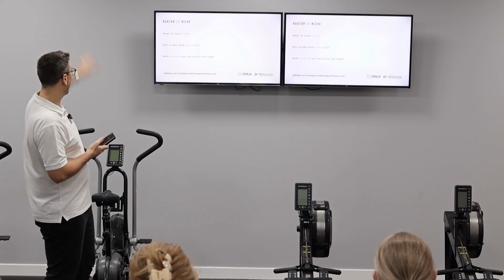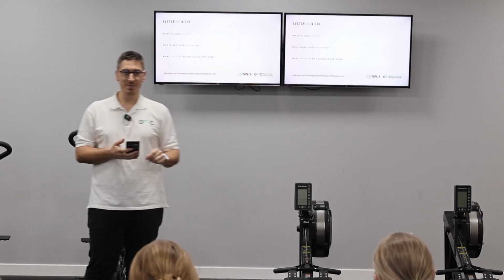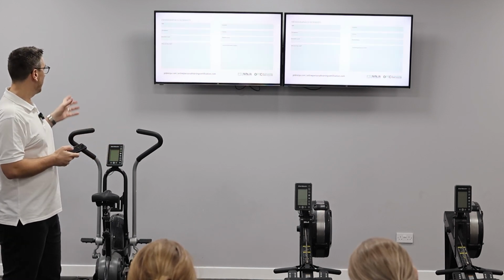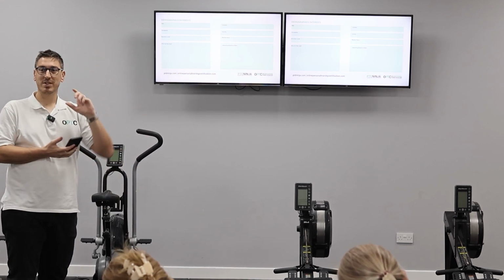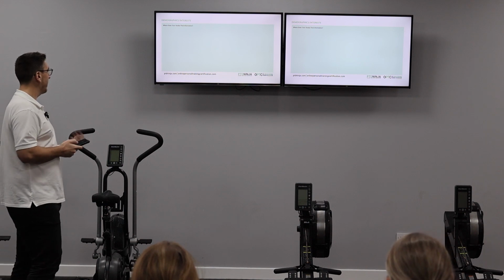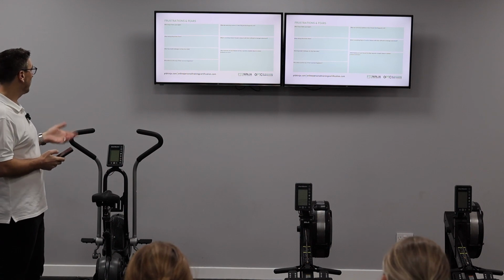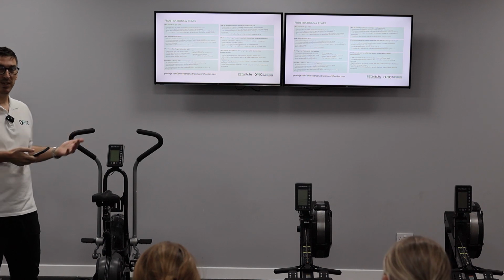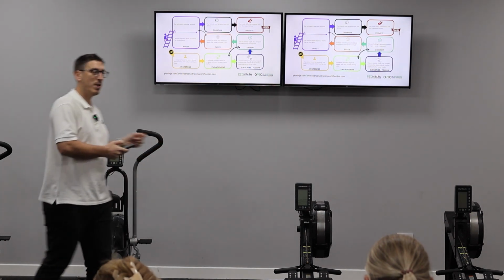Ash Burleigh | Creating Your Client Journey | Fitpro Social Mastermind